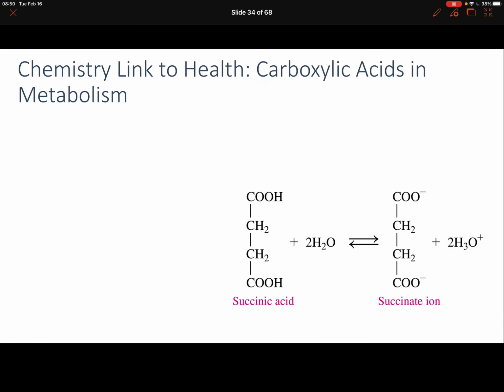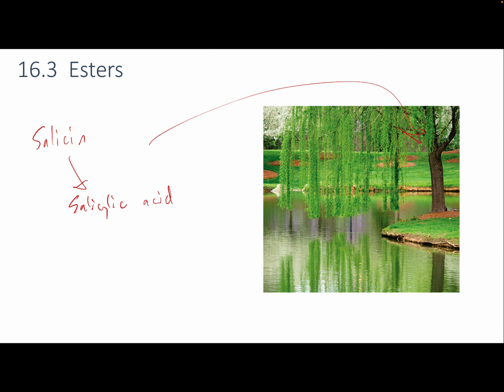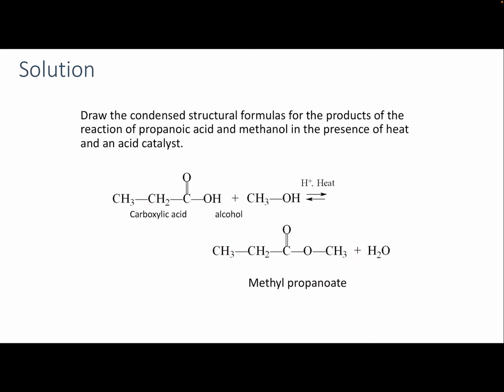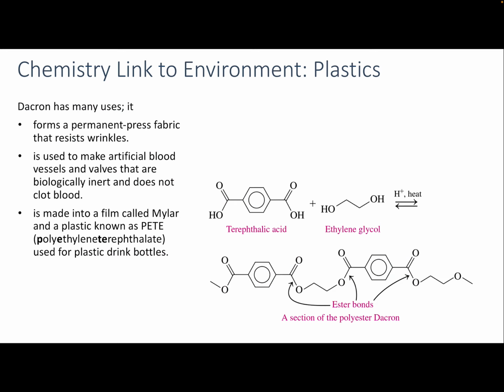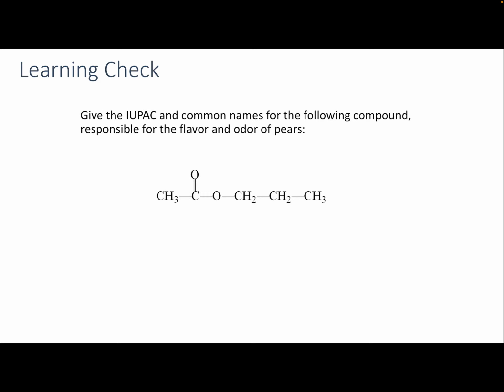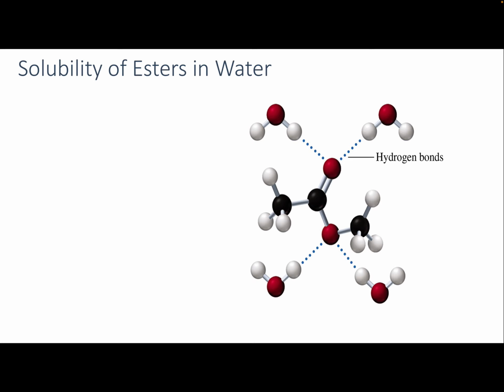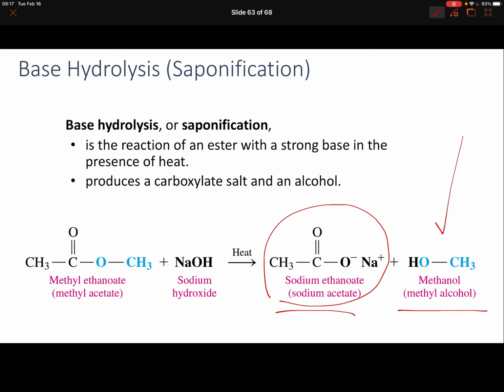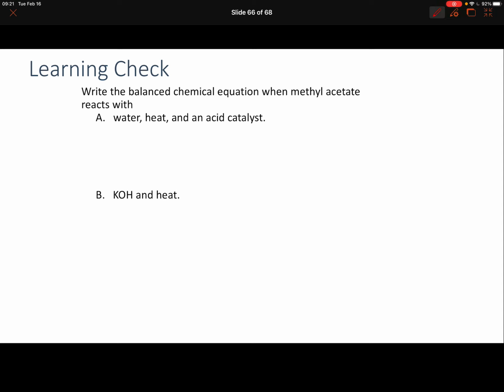Lecture Video - Chapter 16 - Carboxylic Acids and Esters part2